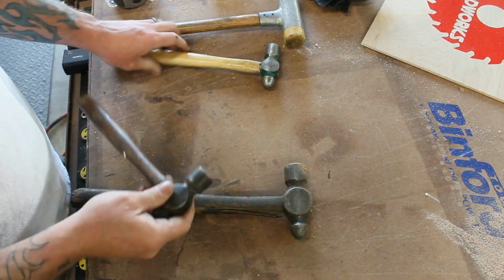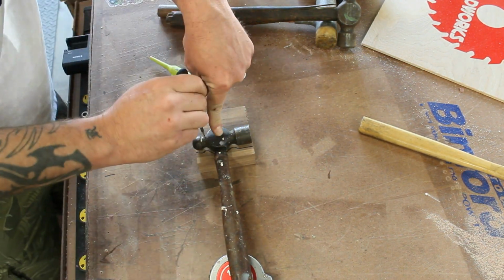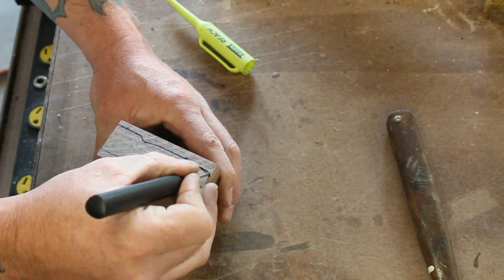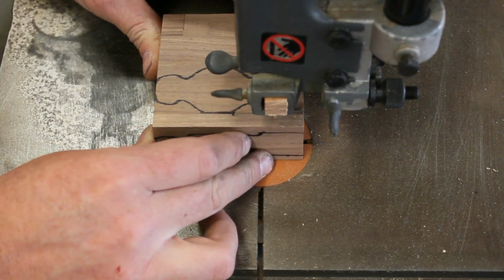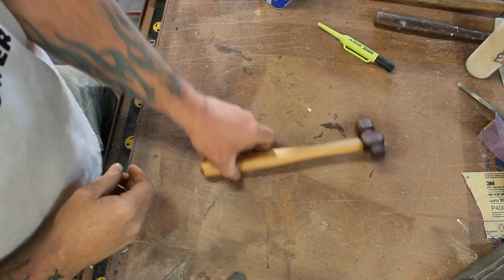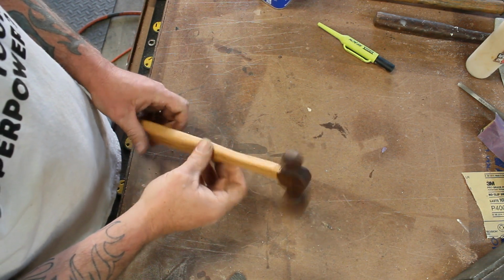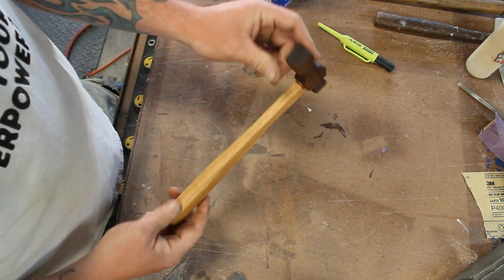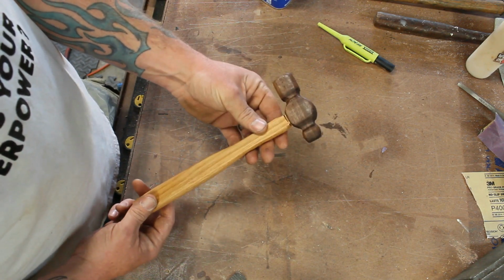Wooden ball peen hammer